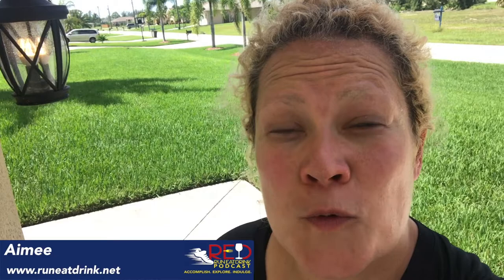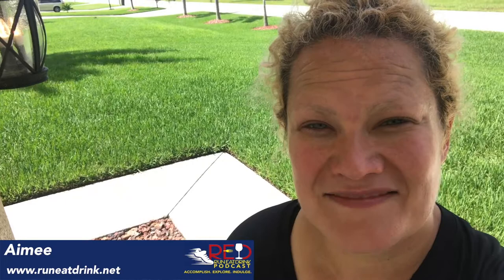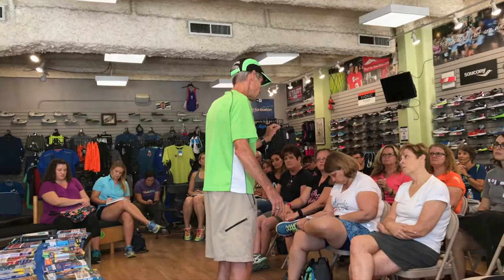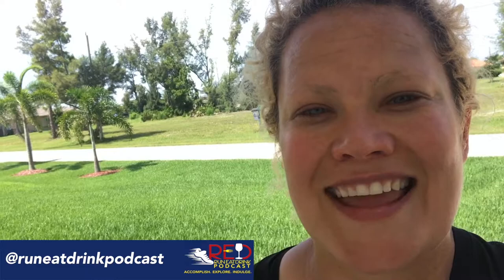Quick Bite #15 Cadence Drills with Jeff Galloway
Welcome back for another Quick Bite!  This time it is a “bite” of information about Jeff Galloway’s Training Program, using the Run-Walk-Run Method.
On Sunday, August 6th. America’s Coach and Olympian Jeff Galloway hosted a running school at the Orlando Track Shack in Orlando, Florida.
He talked about the different aspects of his training program including the long run component, the maintenance runs during the week, and drills that can improve your cadence and ability to use momentum to conserve resources when running.
Here, in this quick bite, he talks about Cadence Drills.  They are a type of drill that I practice once a week, usually on a Tuesday or a Thursday, to increase turnover, or the number of steps I can get into a 15 or 30-second interval.  It helps me remember to keep the stride short and the steps quick to increase that turnover, but do it in such a way that does not leave me huffing and puffing.
These drills really challenge me and at the end I am usually covered in sweat, and I've hit a barrier where I can't do anymore steps because I am huffing and puffing.  That's when I know it is time to back off on the number of steps I do within that 30-seconds. Early in the training season, I do 4 every Tuesday along with 4 of the Acceleration Gliders.  I work up to doing 6-8 on a Tuesday.   I can really tell when I have been doing them consistently because then I don't have to correct myself for making my steps too wide or long as often during races, 400s, 800s, or race rehearsal segments.  It feels better when I keep them short in terms of any "weak links" and my attempts to avoid IT Band issues.  It just feels better overall because it helps me get into a rhythm.
There are videos on Jeff’s website that are great resources when it comes to incorporating these drills into your training.
Thanks to the Orlando Track Shack for allowing us to film this Quick Bite!
Orlando Track Shack
Jeff's Websites for training resources, JG 13.1 Race Weekend, and his blog
Let us know what you think!  Follow us on Twitter, Instagram, Facebook, or leave comments to tell us your thoughts about the episode or to let us know about races we should run, restaurants we need to visit, or places where we can sample tasty beverages and share them with everyone.  Our goal to share these experiences so everyone can accomplish, explore, and indulge, too!